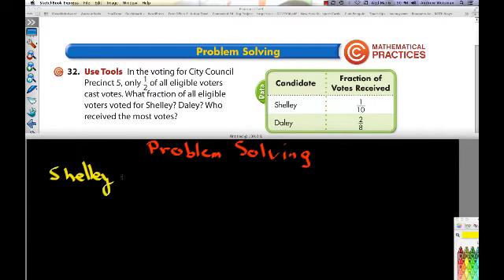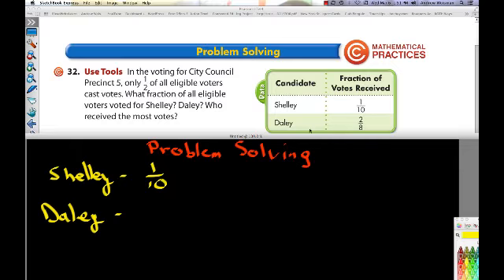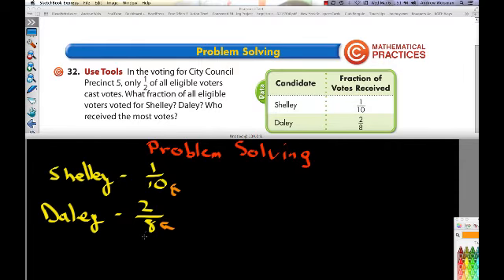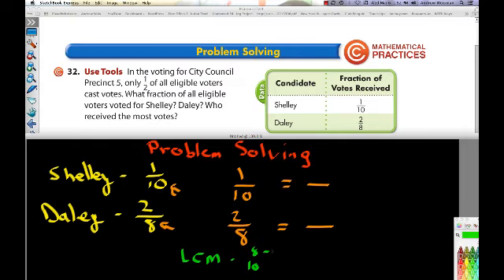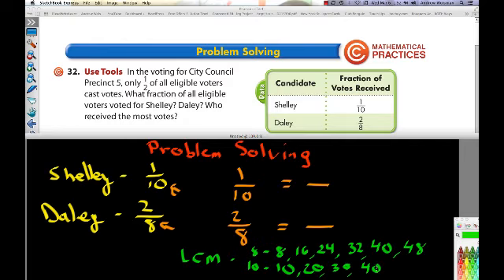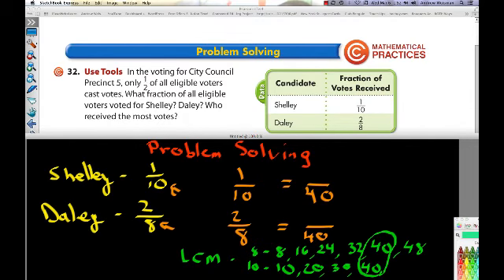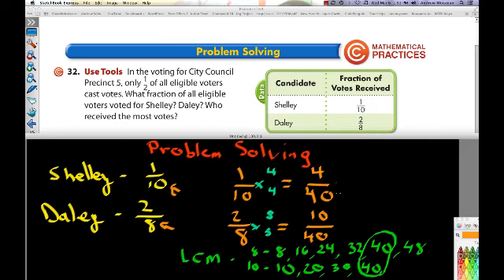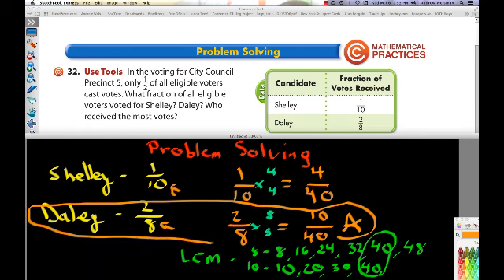Problem Solving with Fractions.mp4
This segment shows how to apply problem solving strategies.